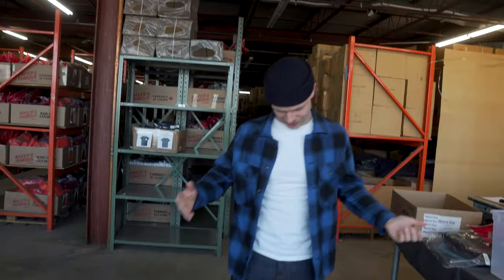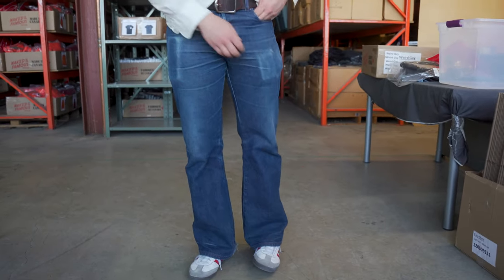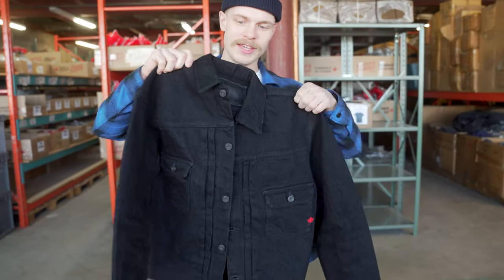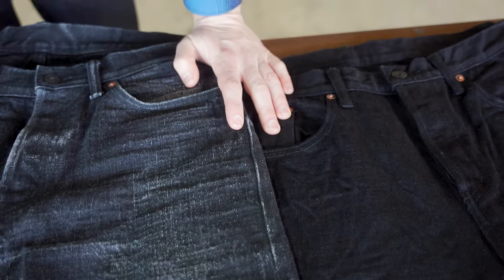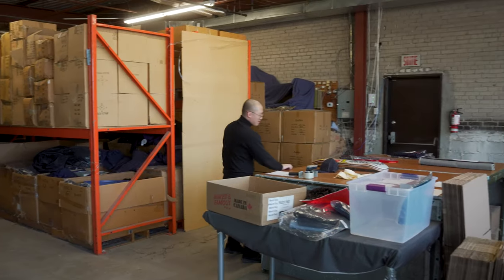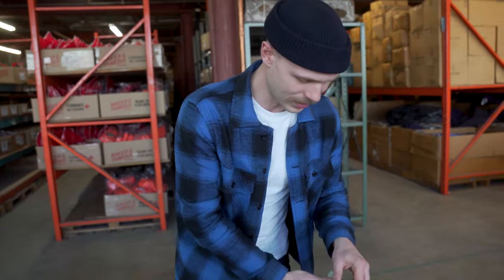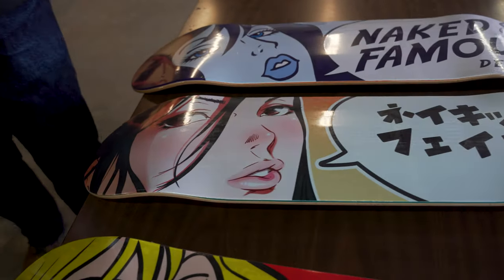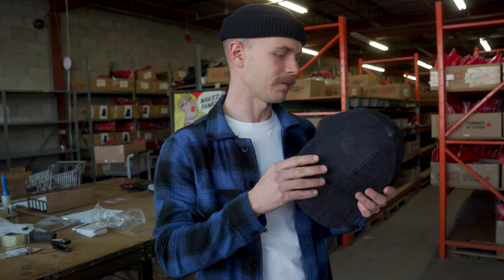Uncovered Warehouse Gems - This Week At Tate + Yoko : Episode 29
Dive into the world of raw denim with a special behind-the-scenes look at our flagship store, Tate + Yoko, in Montreal. We're showcasing the latest denim trends, customer favorites, and what's been flying off our shelves. Get to know our passionate team, see their personal denim choices and styling tips, and join our in-depth musings about everything denim. Plus, get exclusive sneak peeks of upcoming releases and in-store events!

Visit us in Montreal at
Tate + Yoko
9096 St Laurent
Montreal, Quebec
H2N1M9